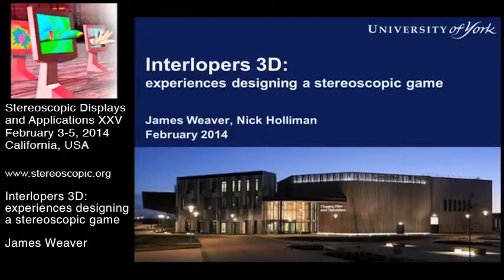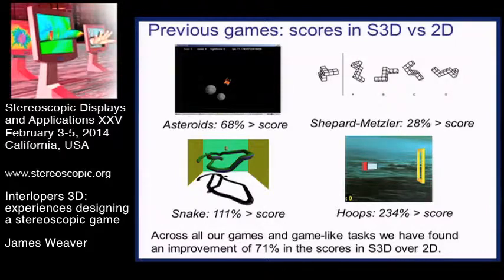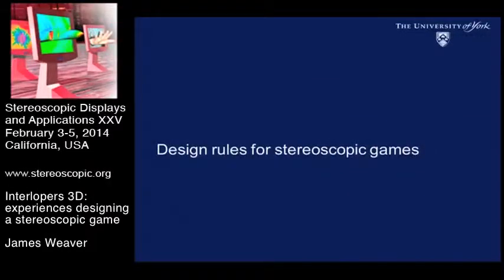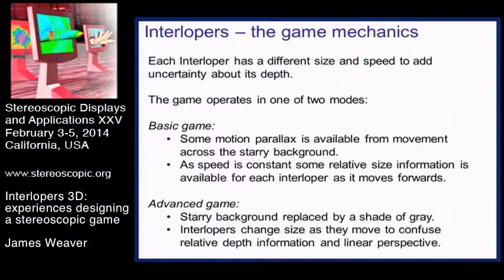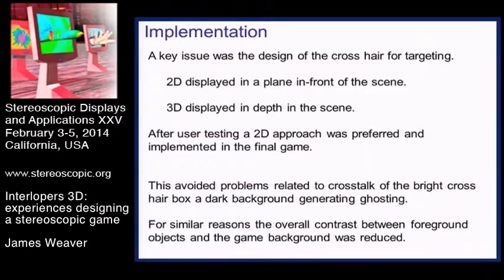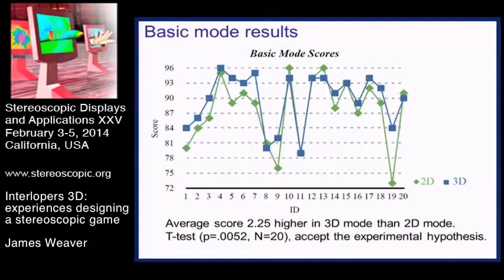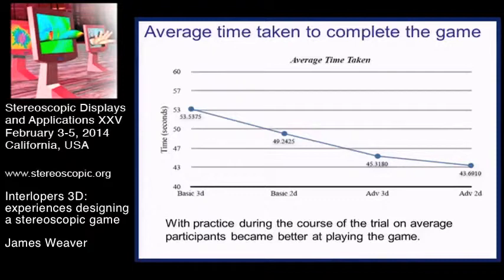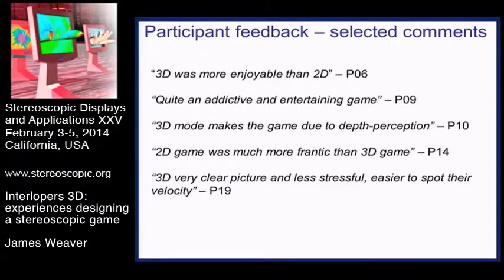SD&A 2014: Interlopers 3D: experiences designing a stereoscopic game [9011-12]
Interlopers 3D: experiences designing a stereoscopic game
James Weaver ; Nicolas S. Holliman

Proc. SPIE 9011, Stereoscopic Displays and Applications XXV, 90110F (March 6, 2014); doi:10.1117/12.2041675

Background In recent years 3D-enabled televisions, VR headsets and computer displays have become more readily available in the home. This presents an opportunity for game designers to explore new stereoscopic game mechanics and techniques that have previously been unavailable in monocular gaming. Aims To investigate the visual cues that are present in binocular and monocular vision, identifying which are relevant when gaming using a stereoscopic display. To implement a game whose mechanics are so reliant on binocular cues that the game becomes impossible or at least very difficult to play in non-stereoscopic mode. Method A stereoscopic 3D game was developed whose objective was to shoot down advancing enemies (the Interlopers) before they reached their destination. Scoring highly required players to make accurate depth judgments and target the closest enemies first. A group of twenty participants played both a basic and advanced version of the game in both monoscopic 2D and stereoscopic 3D. Results The results show that in both the basic and advanced game participants achieved higher scores when playing in stereoscopic 3D. The advanced game showed that by disrupting the depth from motion cue the game became more difficult in monoscopic 2D. Results also show a certain amount of learning taking place over the course of the experiment, meaning that players were able to score higher and finish the game faster over the course of the experiment. Conclusions Although the game was not impossible to play in monoscopic 2D, participants results show that it put them at a significant disadvantage when compared to playing in stereoscopic 3D. © (2014) COPYRIGHT Society of Photo-Optical Instrumentation Engineers (SPIE). Downloading of the abstract is permitted for personal use only.